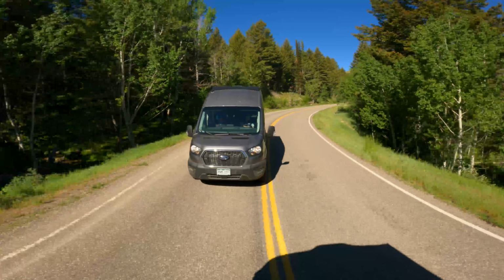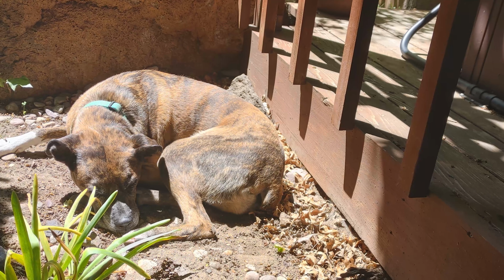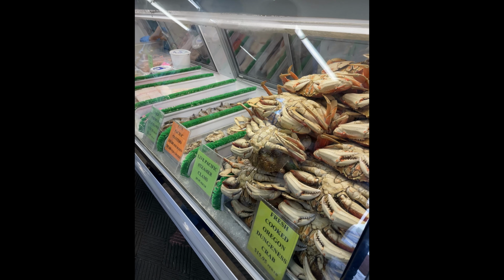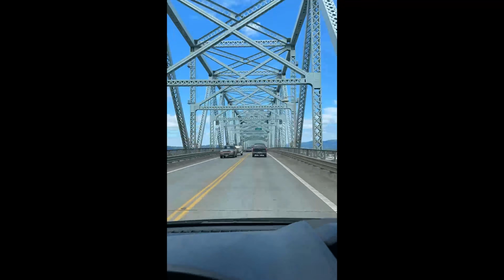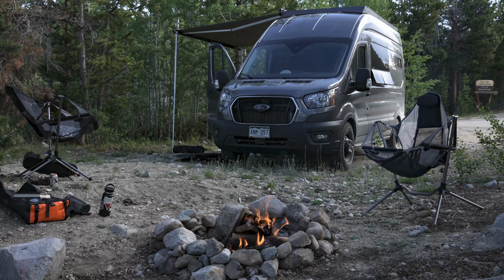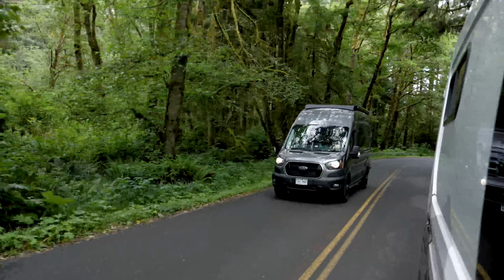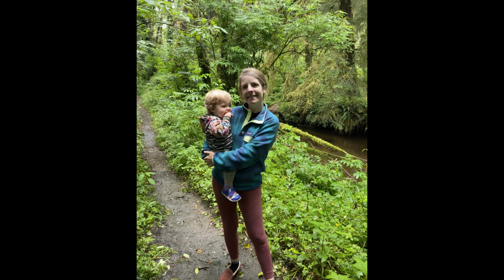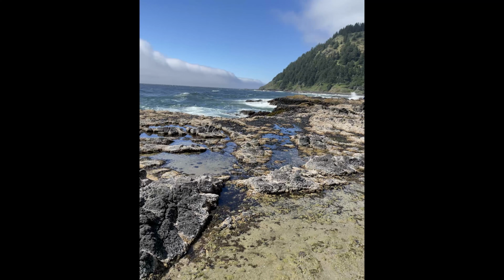TRAVEL REVIEW - West Coast '22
Hey everyone! Today the team is sharing their travel experiences from this summer! The AVC Crew drove out to Oregon for Adventure Van Expo in Hood River. We had plenty of adventures along the way and wished to share them with you!
(Please excuse some of the blurry video, trust us we know 😅)

Have a recommendation for where we should check out next?